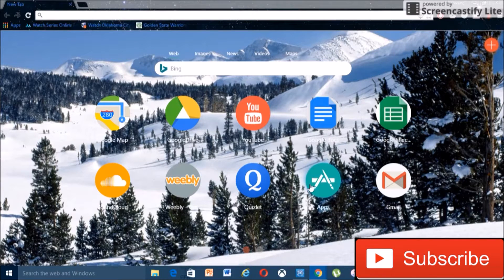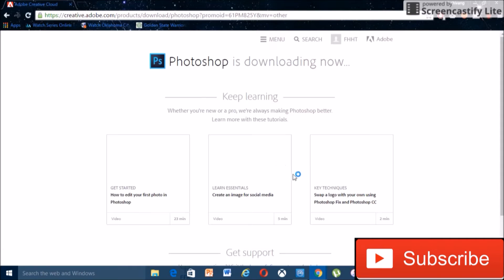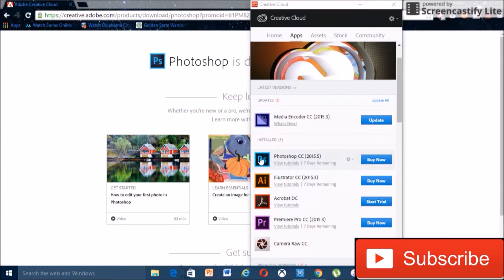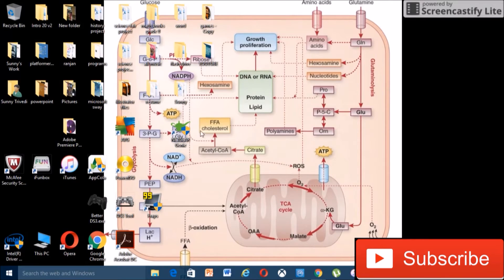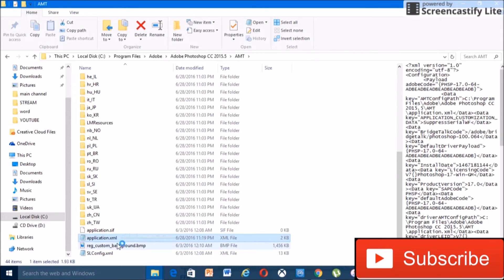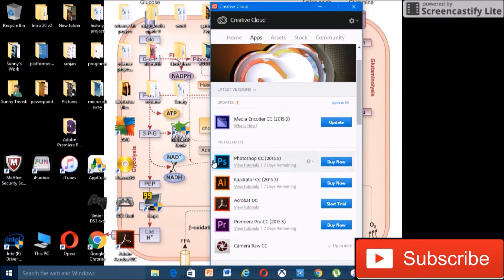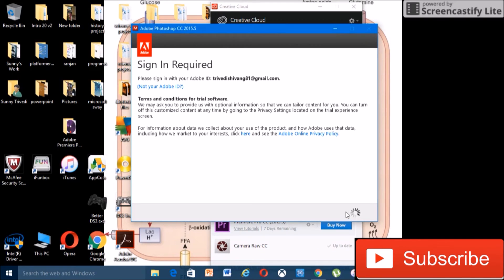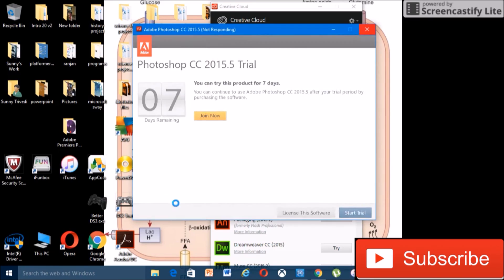How to get all Adobe programs for free!!!!!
The audio and video quality will become better over time so please be patient.